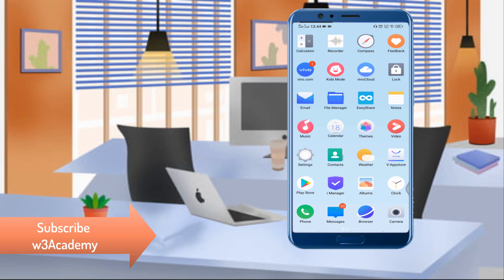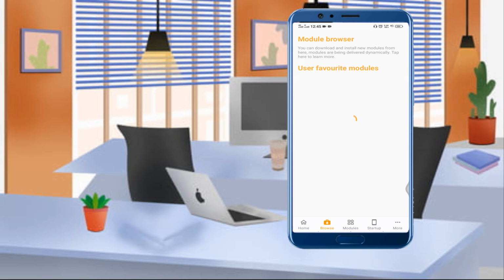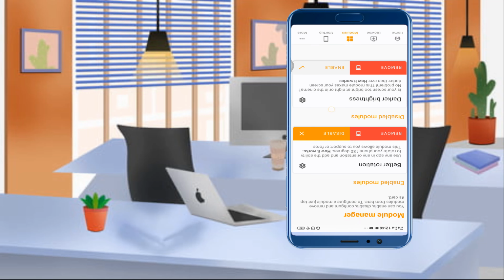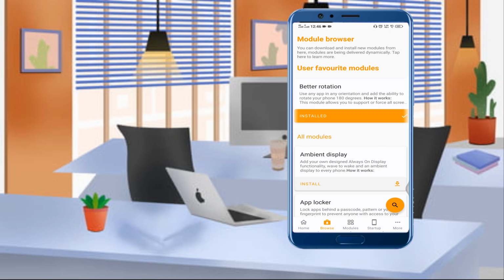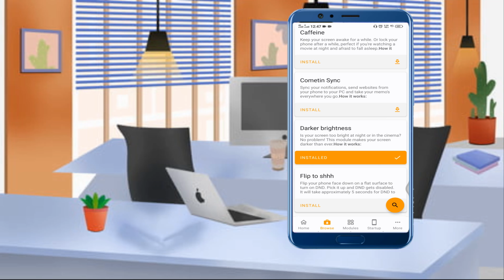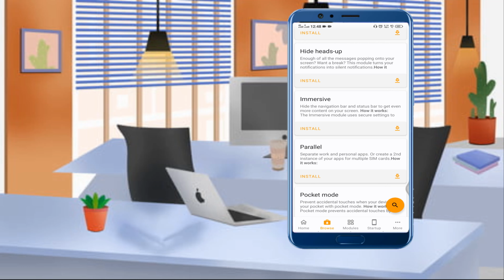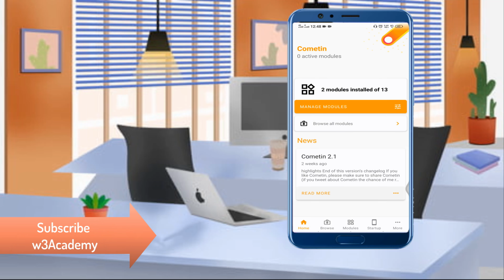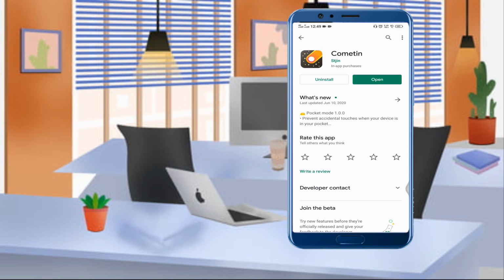Must Have Android App | This is the Best Android App in 2020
So you are searching for some best android applications? This application is the best android app in play store. This application is a must have app for your phone. If you are using an android phone, then you must install this application to enhance your phone's productivity.

In this series of Android apps you must install in your smartphone, I will be sharing some best android apps for your phone.